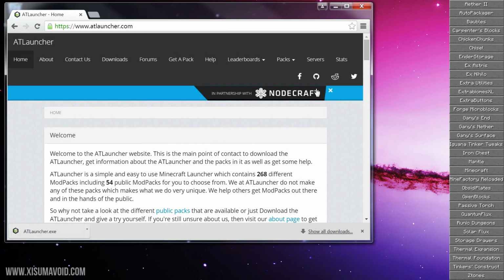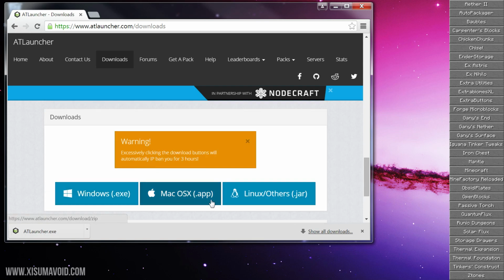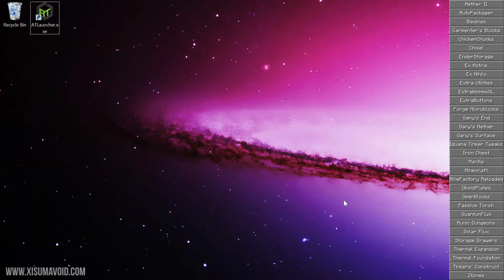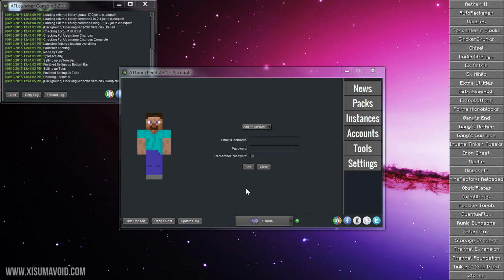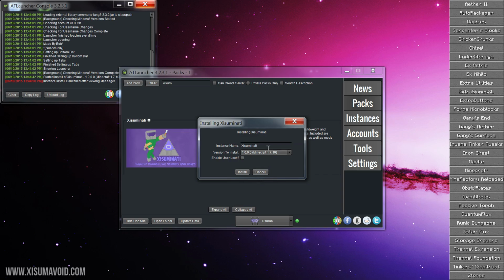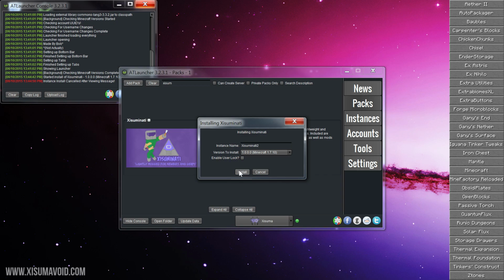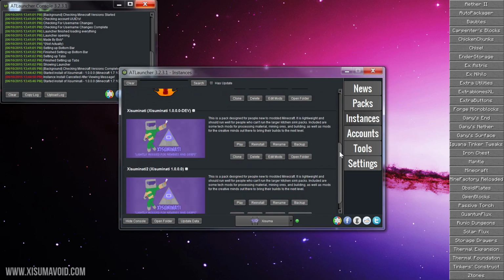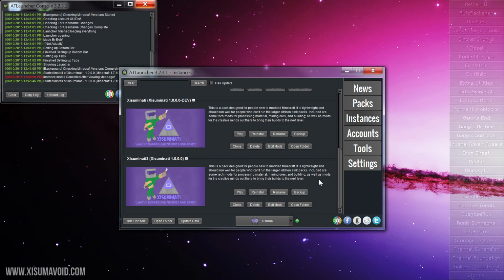Xisuminati Confirmed - Modpack Installation Tutorial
Xisuminati Confirmed, the modpack is real!
This video will show you how to download AT Launcher and install the modpack.

Links!